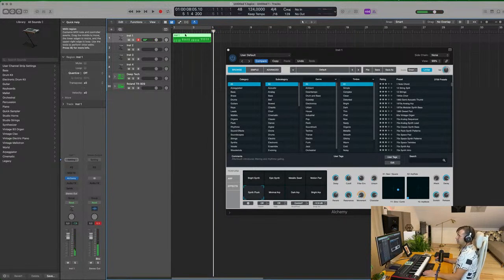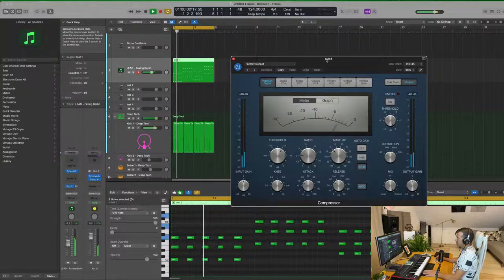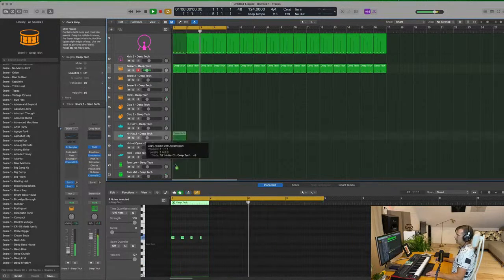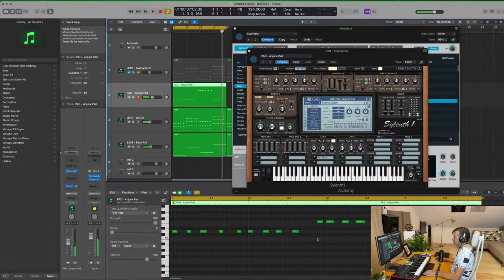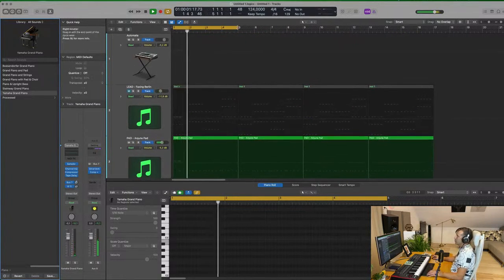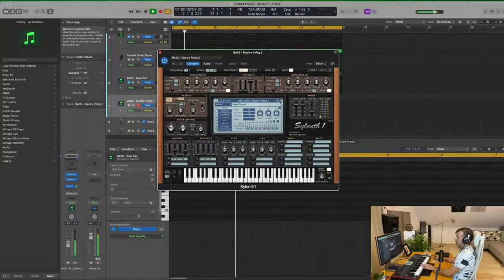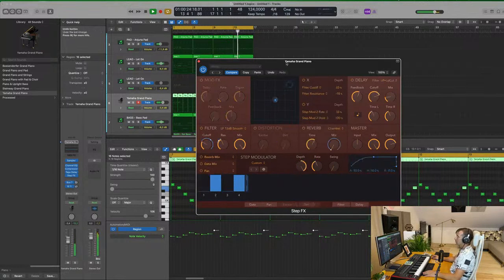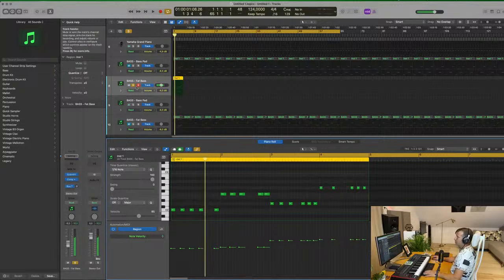How to Summervibe Melodic House Like Kygo & Lane 8 + Templates | Live Electronic Music Tutorial #350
How to Summer Vibe Melodic House Like Kygo & Lane 8 | Live Electronic Music Tutorial #350 _ Templates for Ableton, Logic Pro & Fl Studio

In this tutorial, we break down the process of creating a melodic house track with those perfect summer vibes, drawing inspiration from artists like Kygo and Lane 8. Whether you're a fan of chilled grooves or euphoric melodies, this step-by-step guide will teach you how to craft your own melodic house track, from the basic chord progression to the final touches. By the end, you'll have a professional-quality track and downloadable templates for Logic Pro, Ableton, and FL Studio to kickstart your own projects!

Chapters:
0:00 - Introduction: Overview of the melodic house track and templates
2:32 - Chord Progression: Recording a basic progression in C
5:31 - Sound Selection: Picking the right sounds for a summery vibe
5:50 - Percussion: Programming and recording, keeping everything in key
6:30 - Effects: Adding reverb and sidechain compression
10:10 - Bass Pad: Crafting a bass pad using the chords
12:20 - Open Hats: Adding groove to elevate the track
18:05 - Sub Melodic Pad: Recording a lush sub melodic pad
22:02 - Melodic Piano: Recording a beautiful piano melody
26:07 - Bass Line: Creating an alternative bass line
29:40 - Background Pad: Crafting the perfect ambient pad
37:09 - Final Thoughts & Templates: Wrapping up and making templates for Logic Pro, Ableton, and FL Studio

Get your hands on production resources and sell your templates to the community!